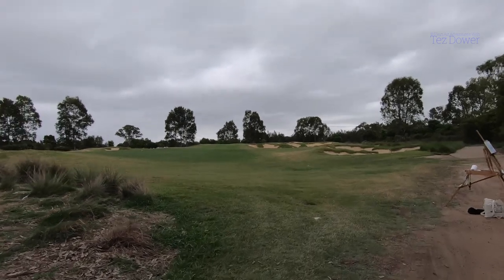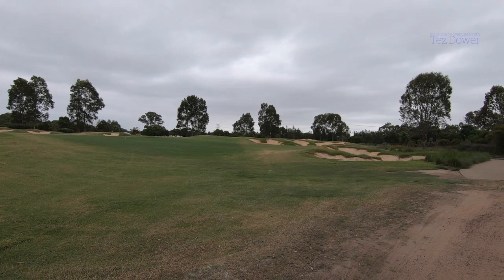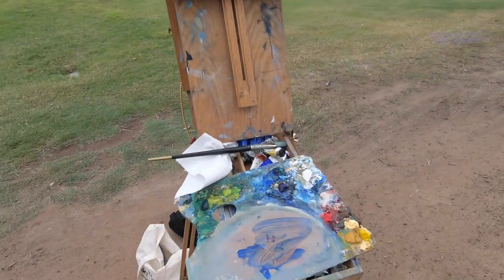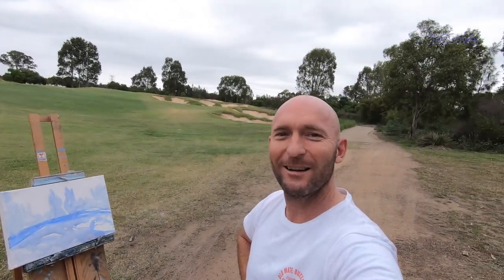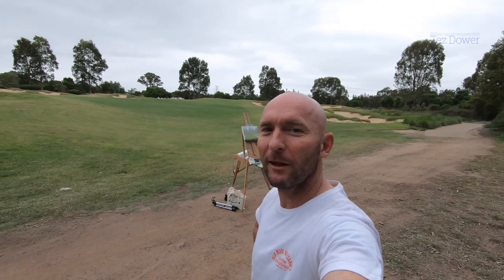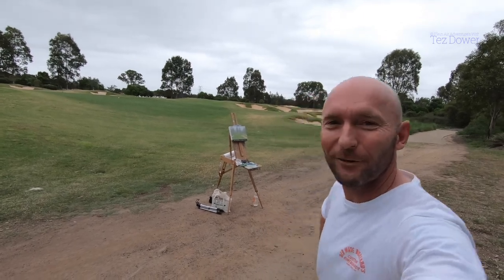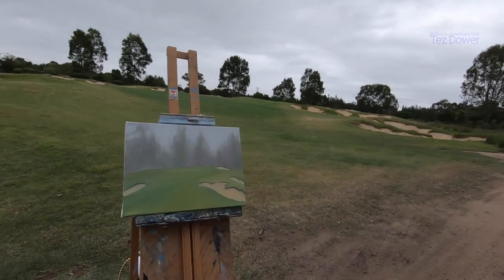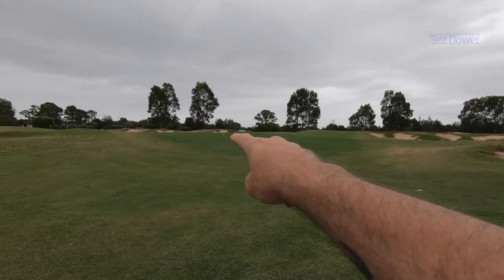Golf art in oil paint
This is a quick golf painting I done in Sydney at suburb called Luddenham NSW. Enjoy and I will do some more golf paintings along the track.